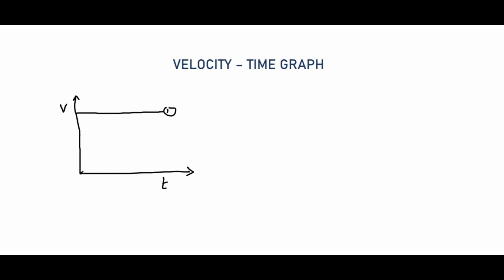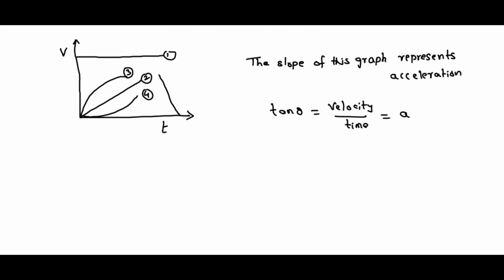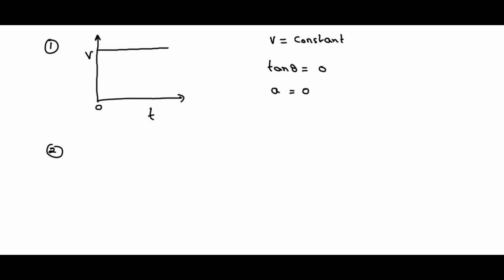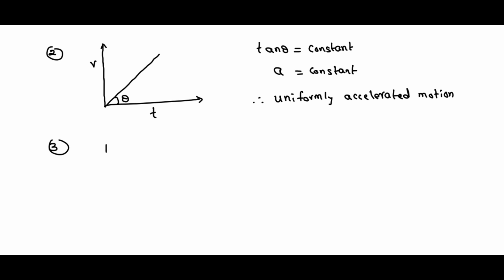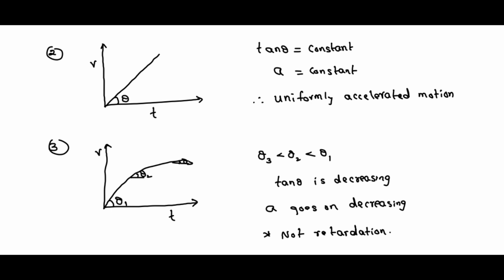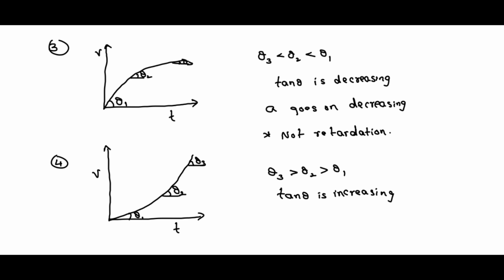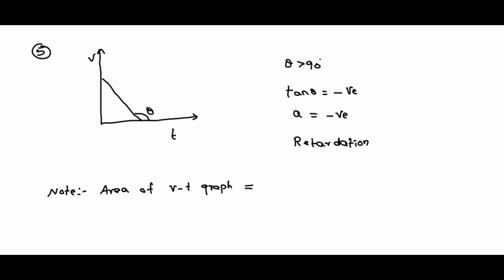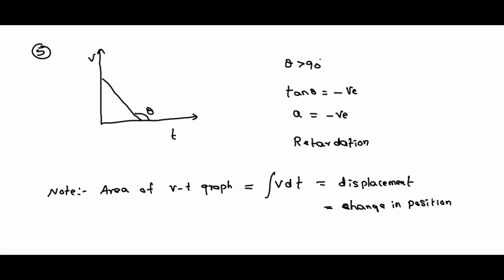Kinematics/Motion in a straight line : Velocity - Time Graphs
Kinematics/Motion in a straight line : Velocity  - Time Graphs / Motion in a straight line / Motion / Velocity Vs Time graphs / v - t graph /Physics : Class XI / one dimensional motion /